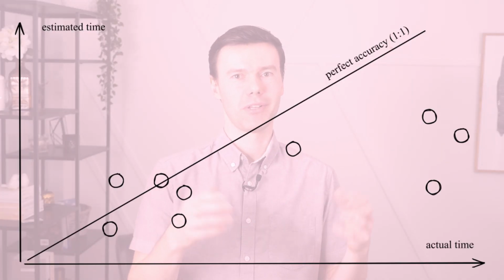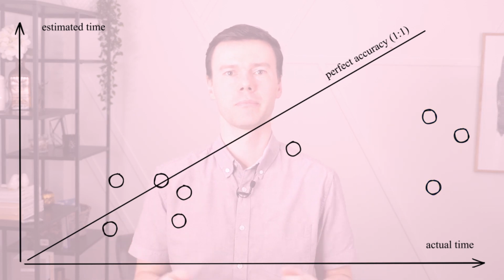Estimating time on software projects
Hate it when people ask "when do you think it will be done"?

Hi! I'm Martin Kosiba and in this video we'll go over improving accuracy of estimates for small code changes and larger software projects as well as how to keep others up to date when those estimates change.

In the video I mention the following article by Joel Spolsky